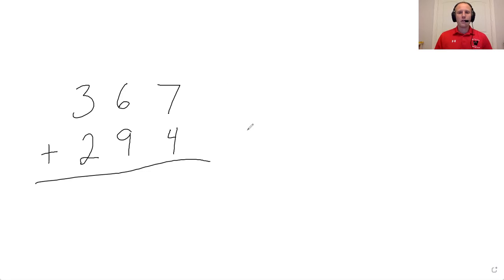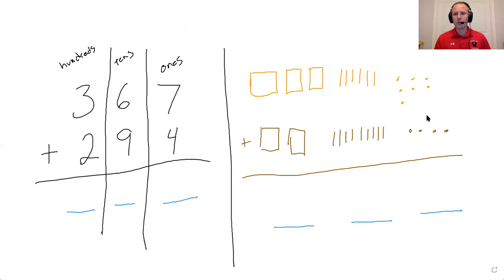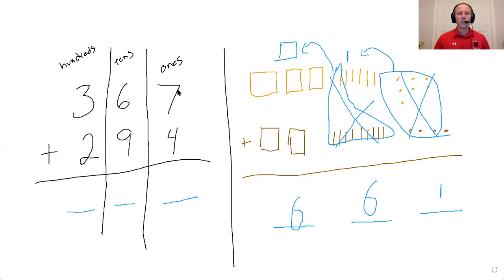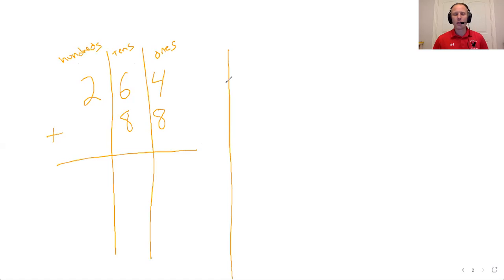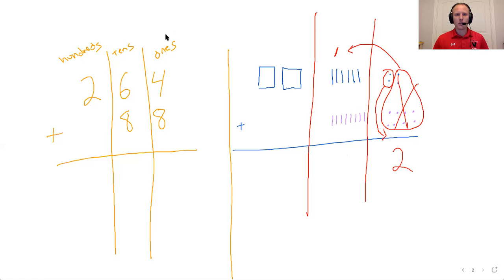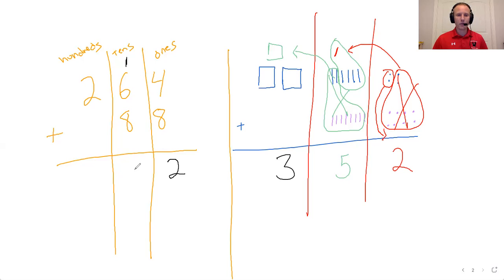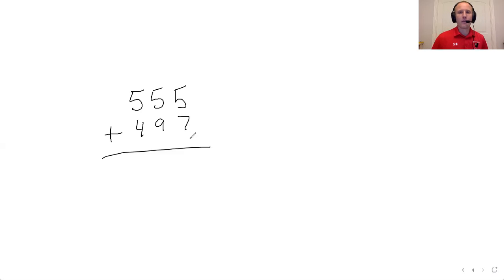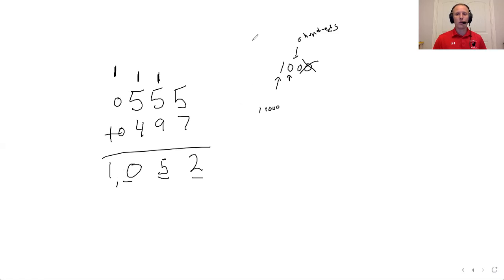Module 2, Lesson 16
In this video we continue to work with the standard algorithm for addition. This time we carry (or regroup) twice.